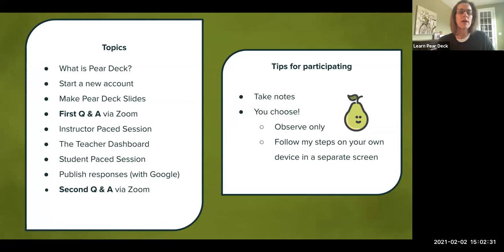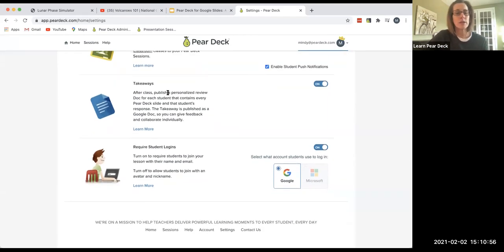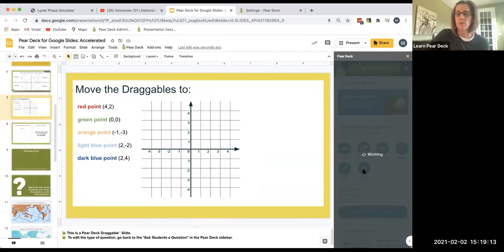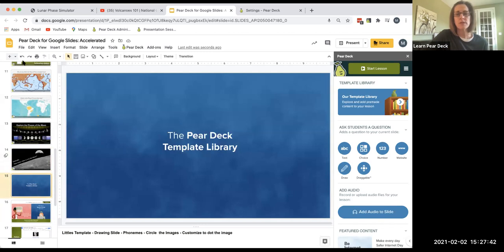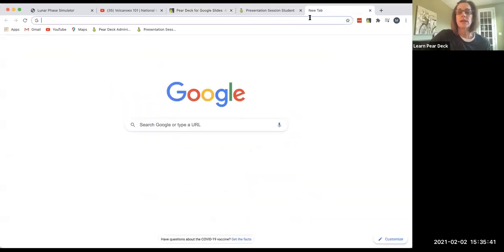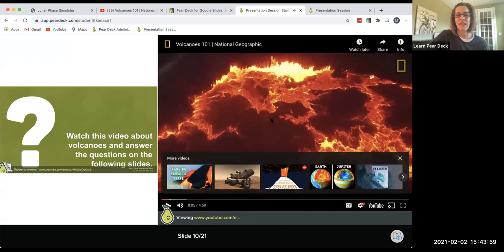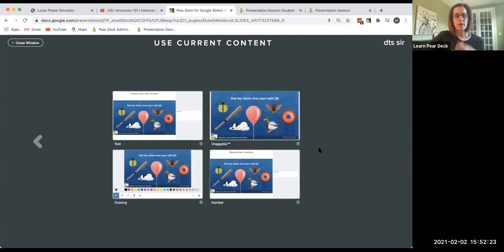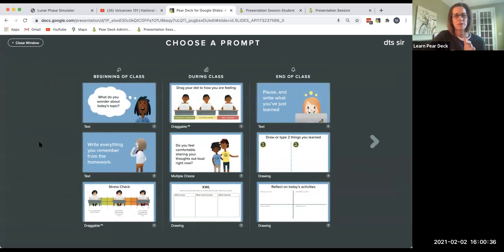Pear Deck for Google Slides: Accelerated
Everything you need to know about Pear Deck at a faster pace than the Basic Introduction session. Very much like the former Pear Deck 101 webinar, this webinar will teach you how to create slides, present lessons in Instructor and Student Paced modes, give formative assessments, evaluate responses, embed websites and videos, publish responses, and more. This comprehensive session is for those who already have some familiarity with Pear Deck, and/or are comfortable with digital learning tools.